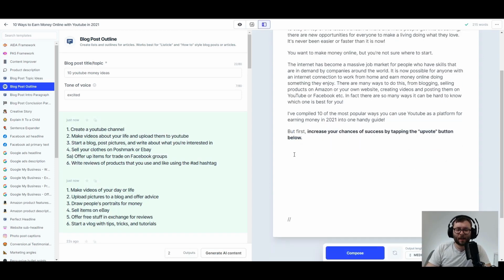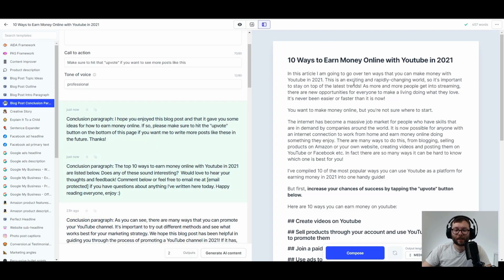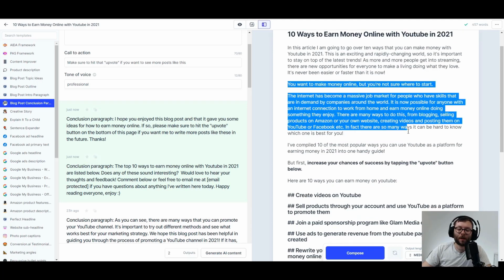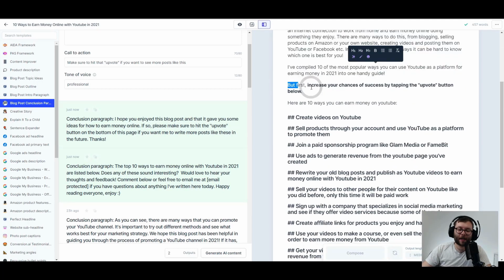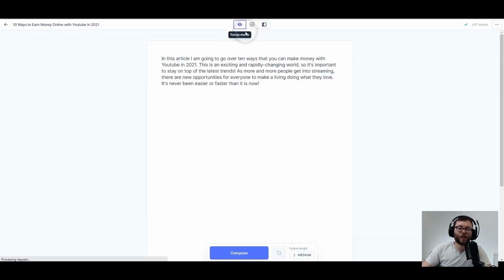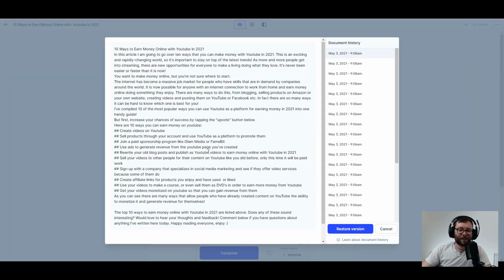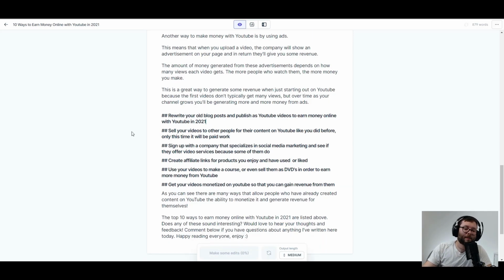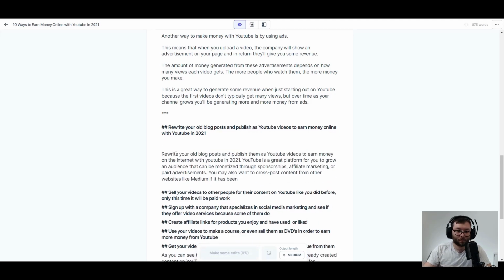Found This Cool Quora Hack | 0 To 10000 Views - Jasper.ai Review EP.11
Jasper.ai Review - 30 Days to 10,000 Views EP. 11
Is it possible to use an A.I Copywriting Tool like Jasper to get 10,000 views just being answering questions?

I've been using Jasper.ai now for over 3 months. Since using Jasper (AKA Conversion.ai) my copywriting has transformed.

It's been awhile since I last started a challenge and I thought why not use conversion.ai, this A.I Copywriting tool I've been using everyday and see just how good it really is.

In this video continue with the 30 Day traffic challenge, showing how I use conversion.ai to create quality blog post style answers for Quora.

Anyone who has been struggling with copywriting and has been looking for a copywriting tool to write up as much content as possible without it costing an arm and a leg, this video is going to help decide if conversion.ai is the copywriting tool for you OR if you should go else where.
OTHER HELPFUL Jasper VIDEOS